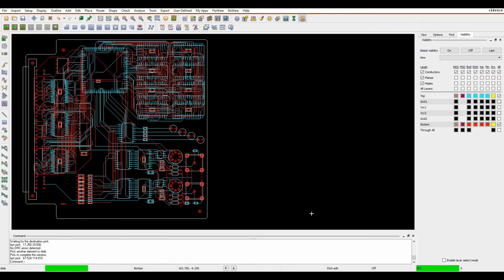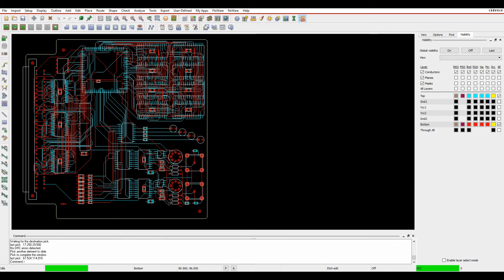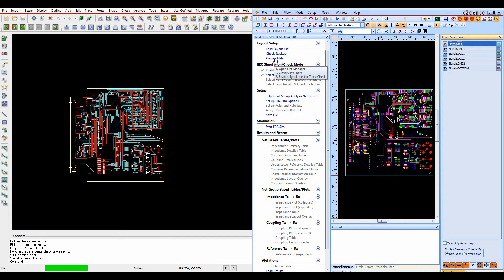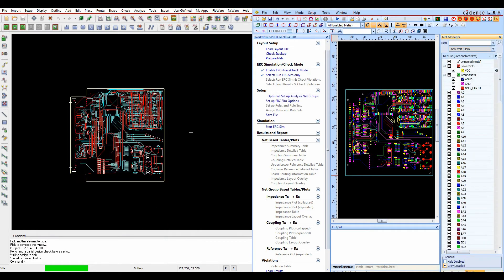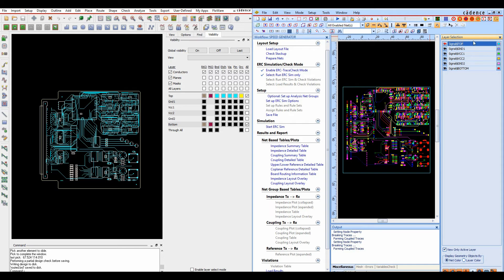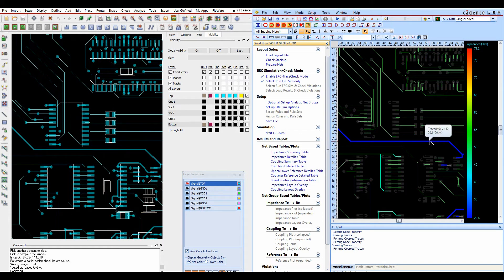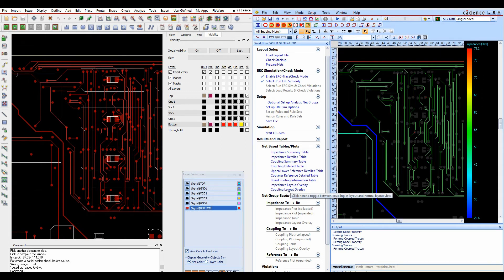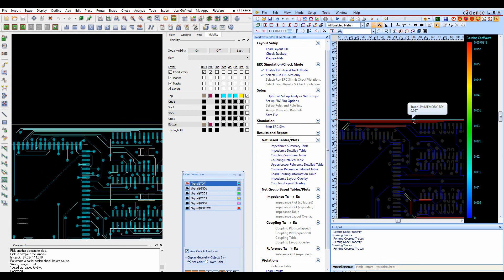Tutorial OrCAD Sigrity ERC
Here we explore the new OrCAD Sigrity ERC product. An SI check on your board that doesn't need expertise or models.